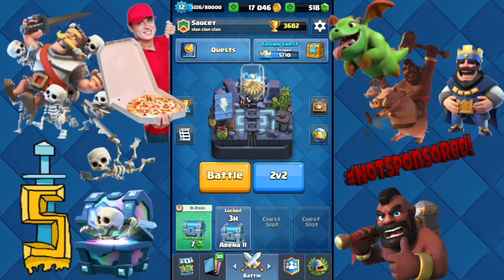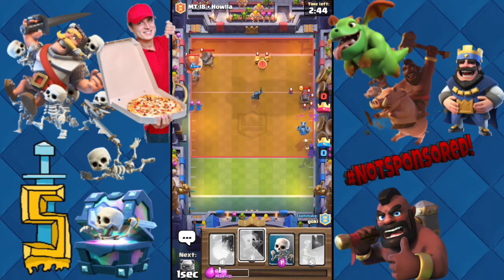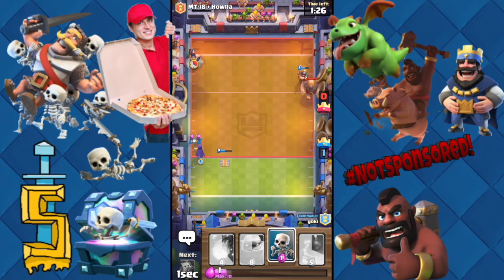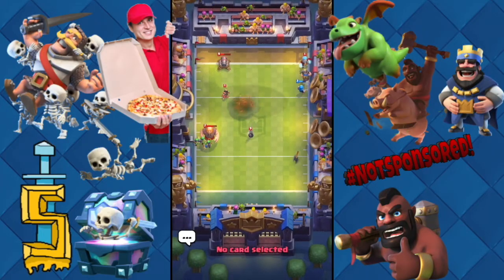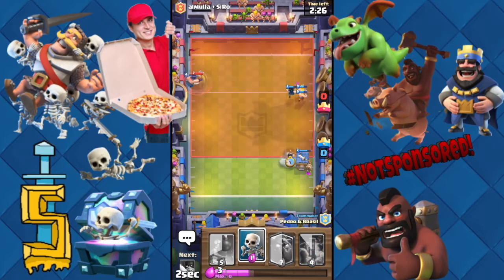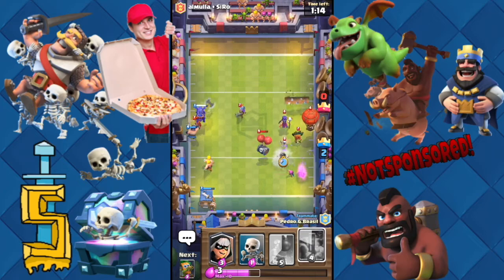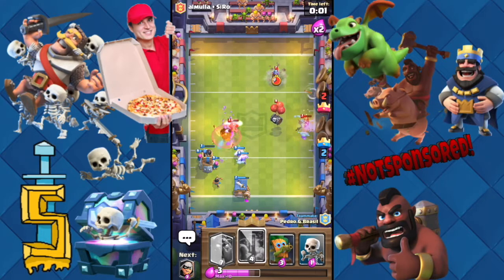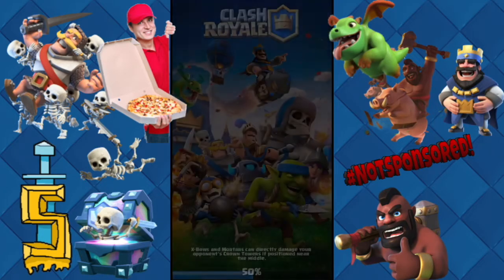SUPER BOWL TOUCHDOWN CHALLENGE!! - Clash Royale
Swell day for a good battle!

Audio|:%:|

( ͡° ͜ʖ ͡°)( ͡° ͜ʖ ͡°)( ͡° ͜ʖ ͡°)( ͡° ͜ʖ ͡°)( ͡° ͜ʖ ͡°)( ͡° ͜ʖ ͡°)( ͡° ͜ʖ ͡°)( ͡° ͜ʖ ͡°)( ͡° ͜ʖ ͡°)( ͡° ͜ʖ ͡°)( ͡° ͜ʖ ͡°)